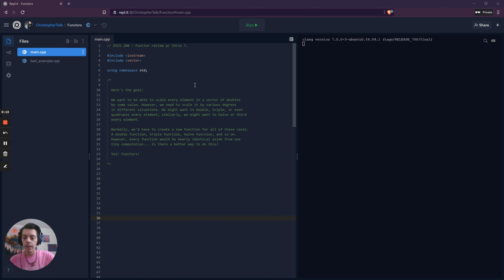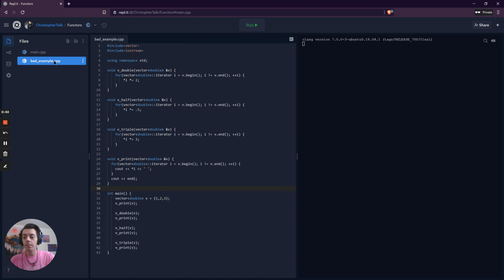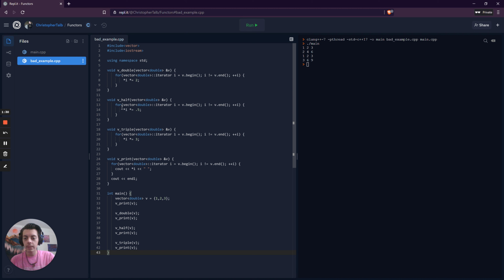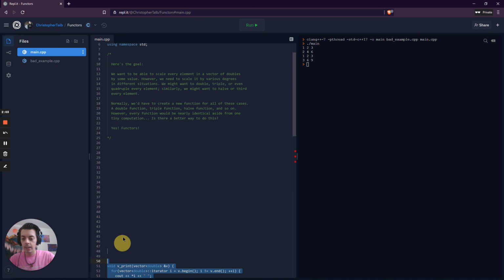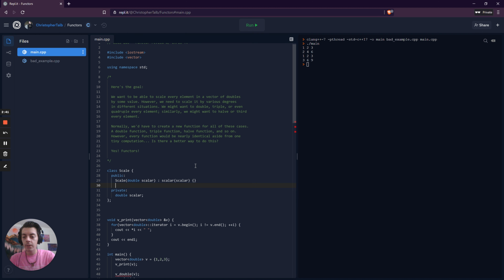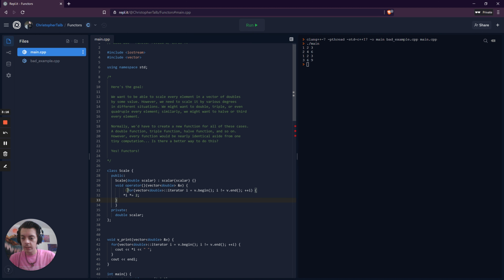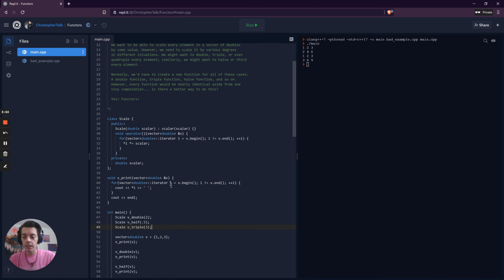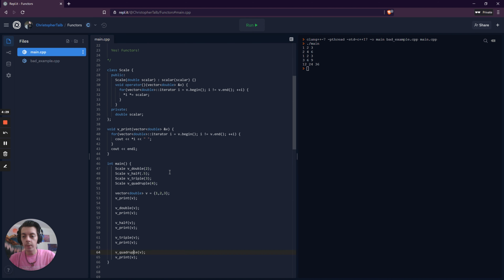Functors - EECS 280 IA Application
EECS 280 IA Application - WN 2021